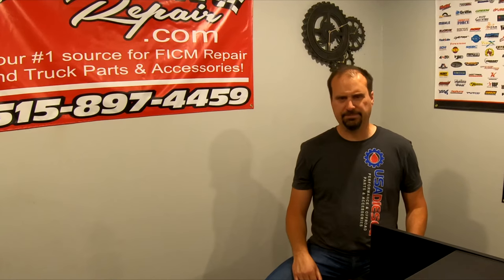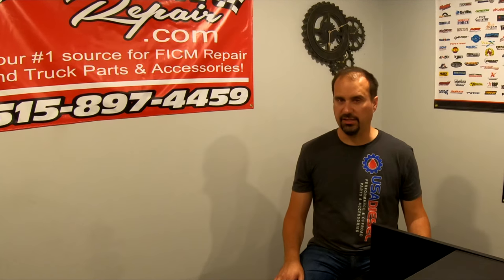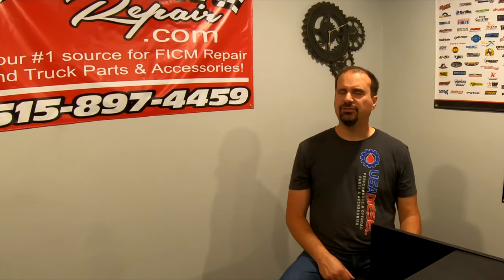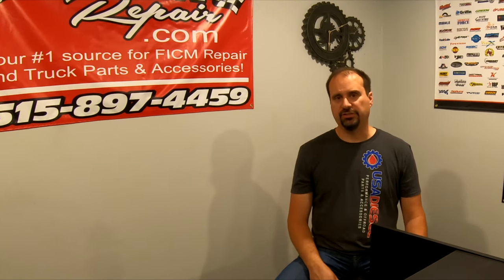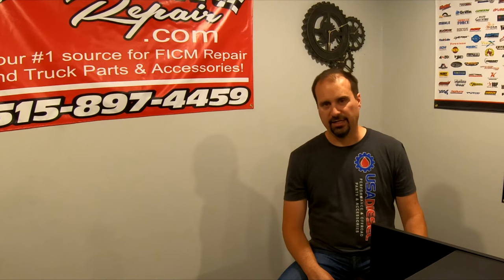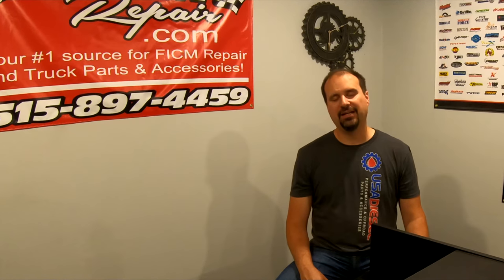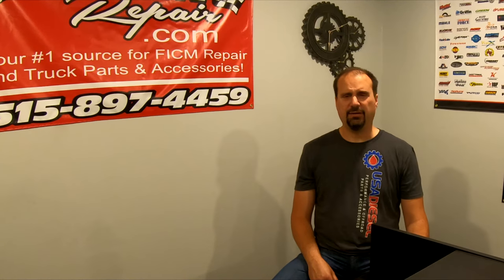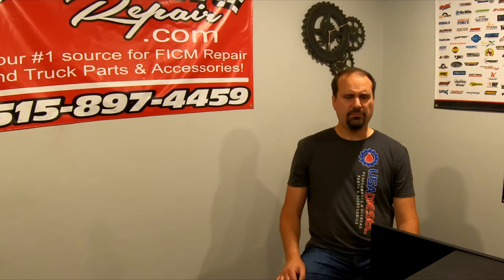AGM vs Lead Acid Batteries for your Powerstroke 6.0